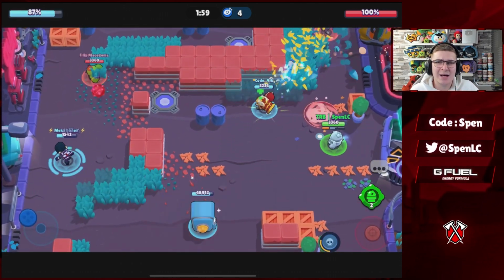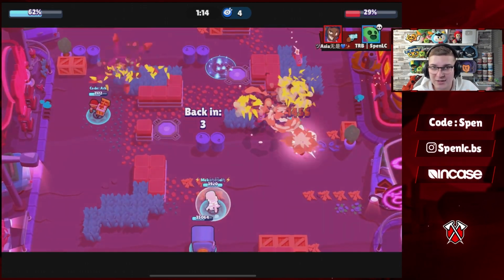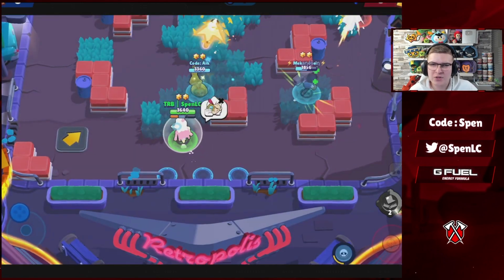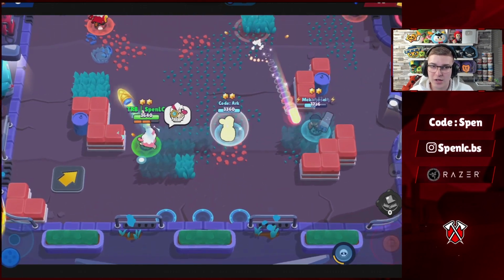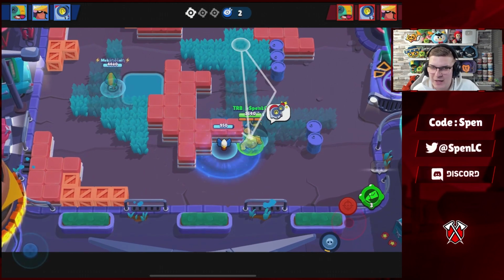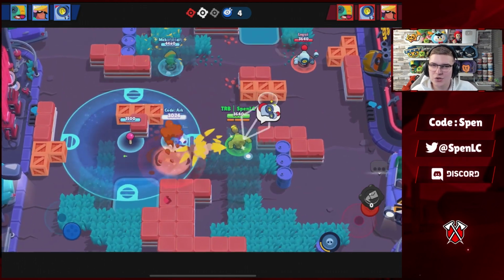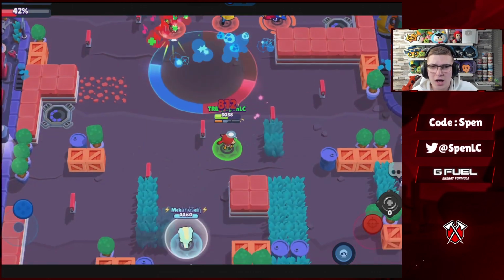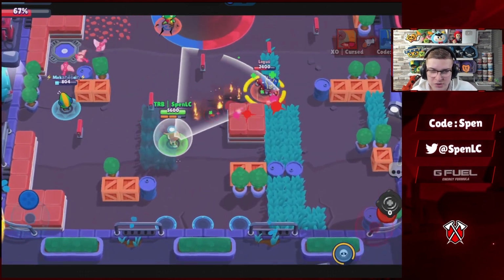10-0 V8-BIT CHALLENGE GUIDE | PRO TIPS & COMPS